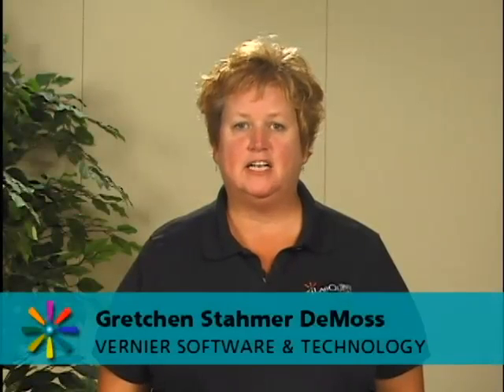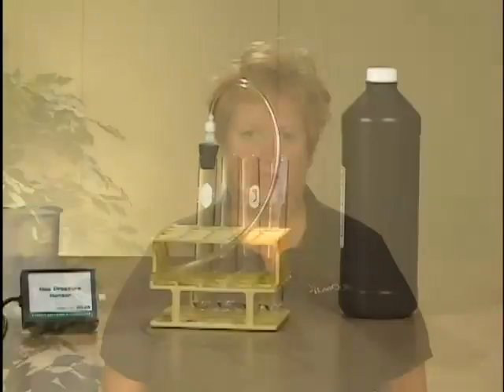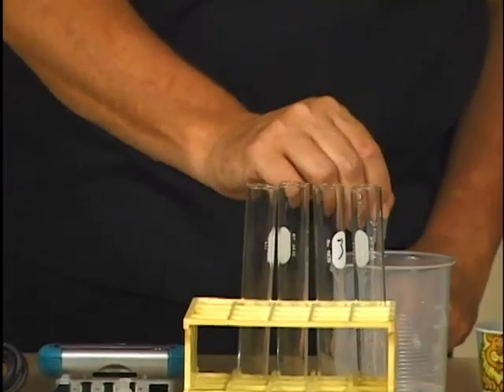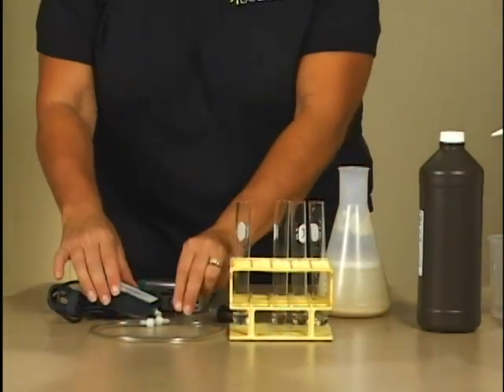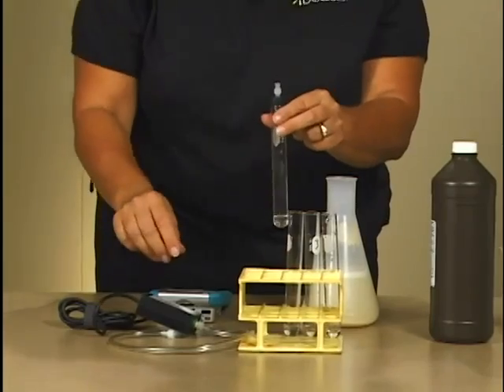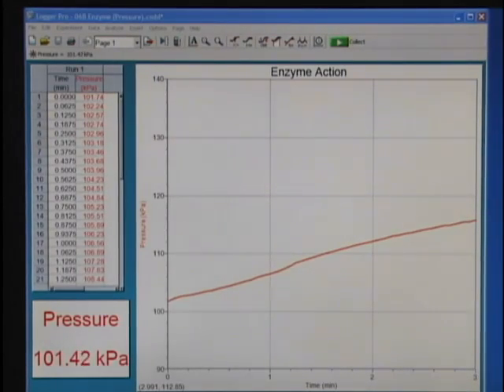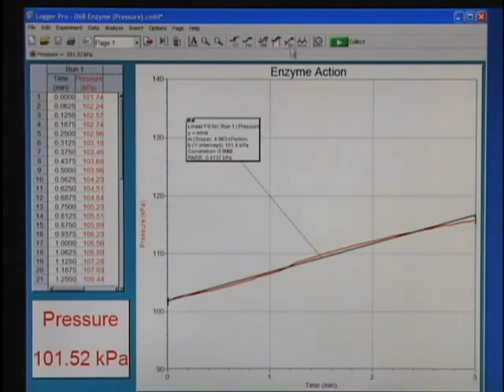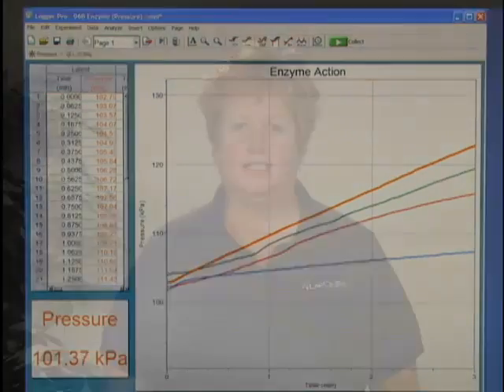Enzyme Action (Computer)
A popular lab for general biology and a required activity for AP biology. In this experiment, you will measure the amount of oxygen produced when hydrogen peroxide is destroyed by an enzyme catalase.